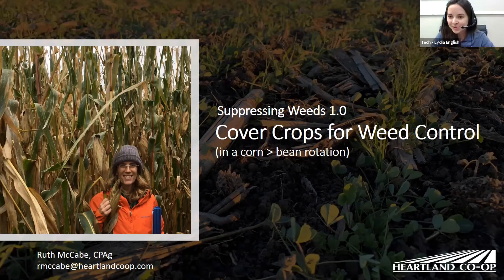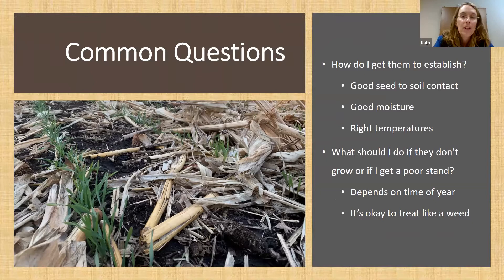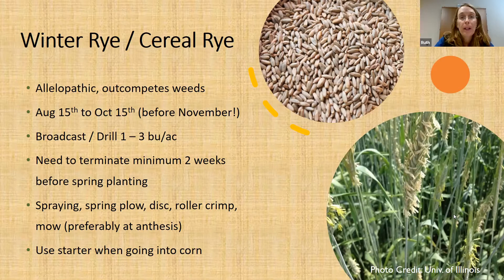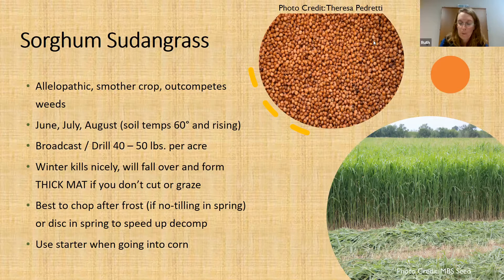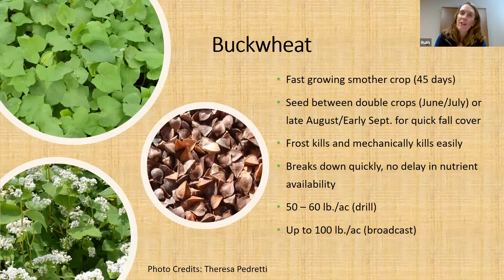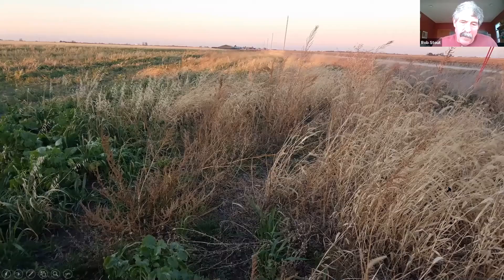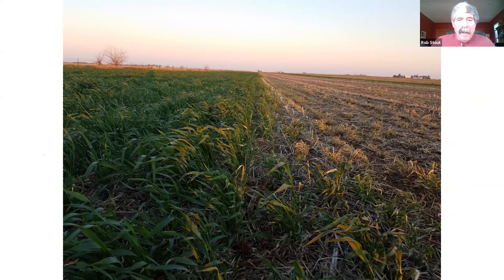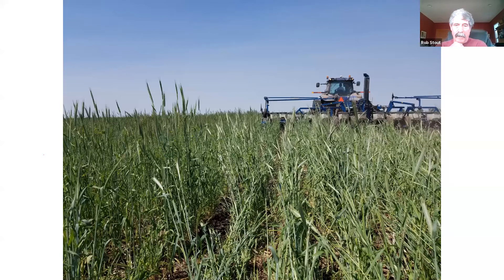Suppressing Weeds 1.0 – Initial Adjustments With Ruth McCabe and Rob Stout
Increased weed control is one of the many benefits of cover crops. Here, Ruth discusses the mechanisms for how cover crops suppress weeds while Rob walks through how he uses cover crops in southeast Iowa.

Ruth McCabe has a B.S. in Applied Plant Science from the University of Minnesota and an M.S. in Crop Production and Physiology from Iowa State University. She is a conservation agronomist for Heartland Cooperative in the Middle Cedar Watershed and is a Certified Professional Agronomist and an Iowa CCA. Ruth has focused her research and career on increasing support and visibility for sustainable agriculture in the Midwest.

Rob Stout farms in Washington County, Iowa where he raises corn, soybeans, small grains and pigs. Rob has been using no-till since 1983 and cover crops since 2009 to improve soil health and conservation. Rob evaluates his cover crop practices using on-farm research and is one of the few farms in Iowa to have long-term (10+ years) research plots comparing cover-cropped and non-cover-cropped portions of his fields.

From day 1 of the 2020 virtual cover crop boot camp on December 3, 2020.

To learn more about cover crops, visit our cover crop page on our